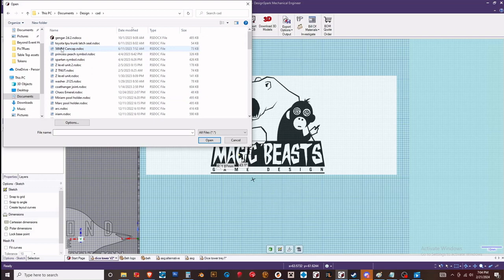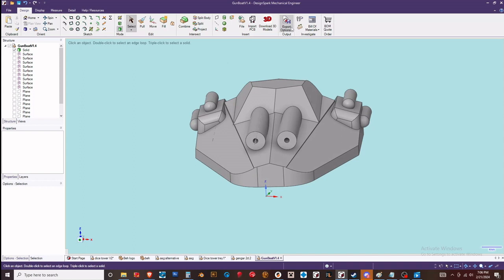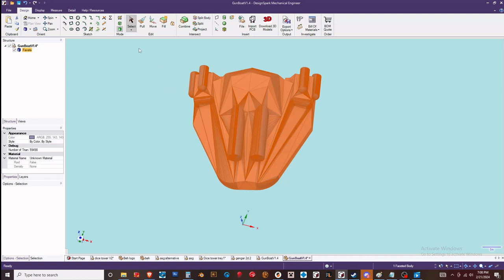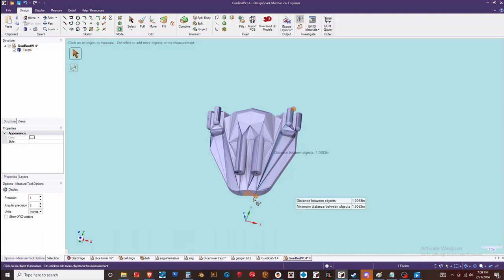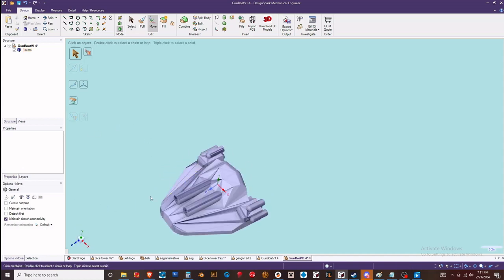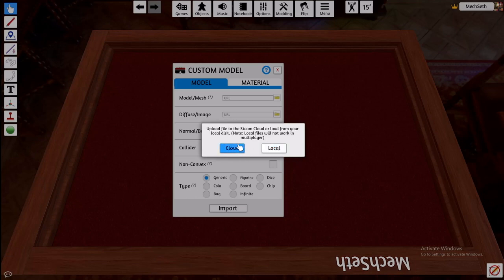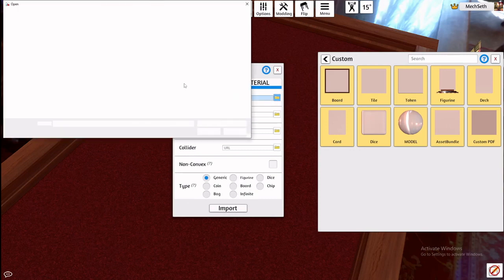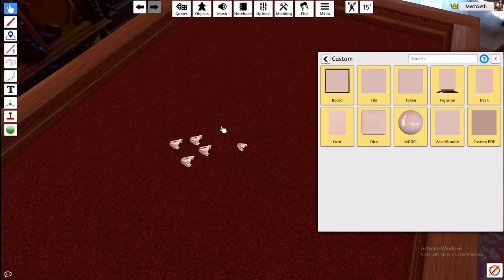how to upload your cad model to Table Top Simulator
A quick tutorial on how to upload your own gaming pieces on Table Top Simulator. Showing you all the software i use to achieve this.